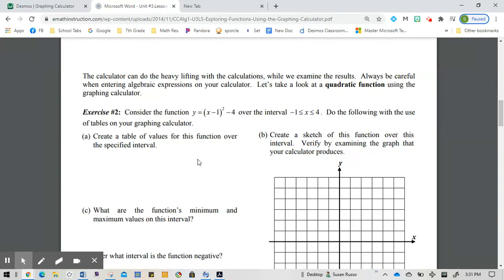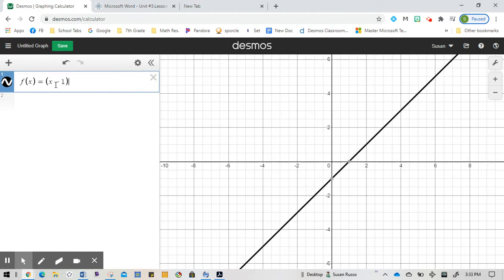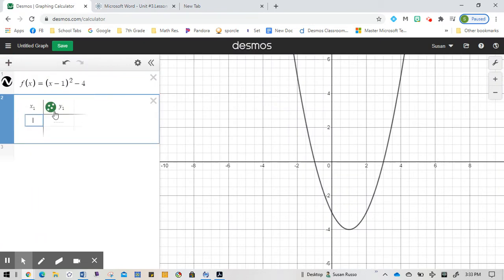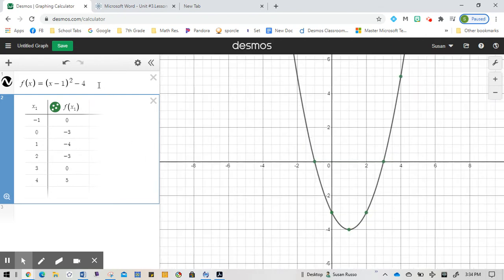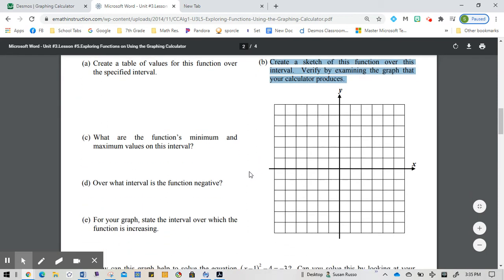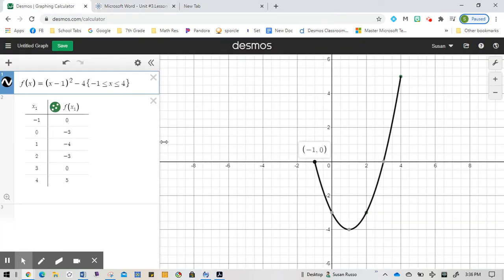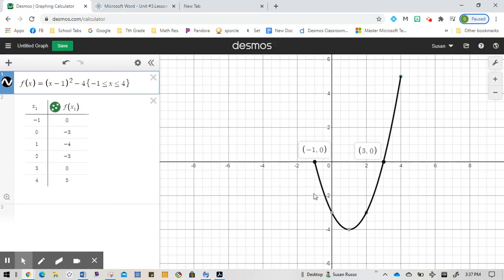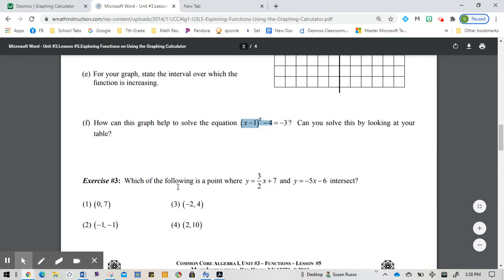Untitled: Dec 12, 2020 3:39 PM